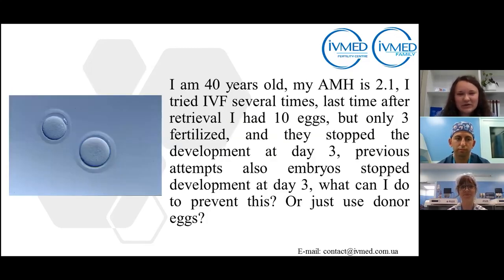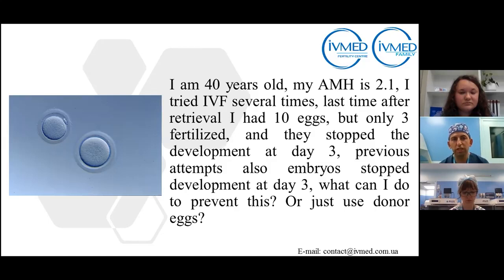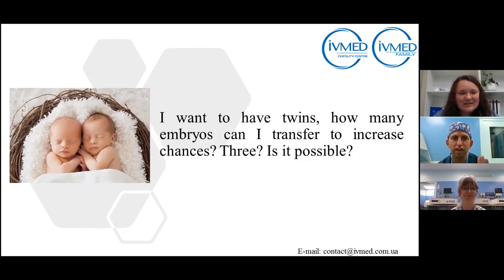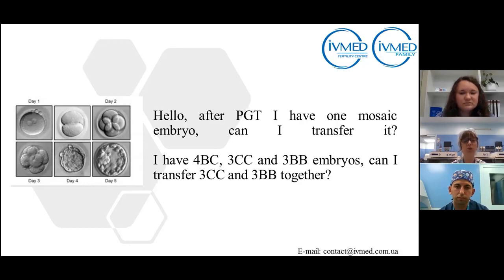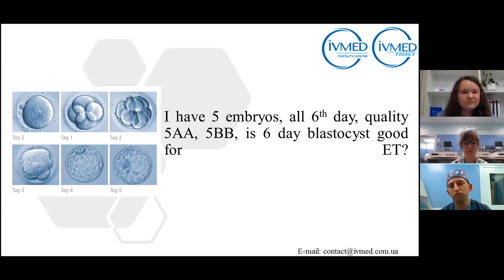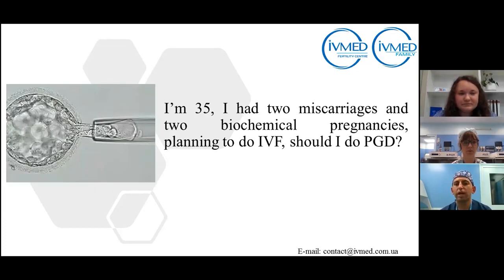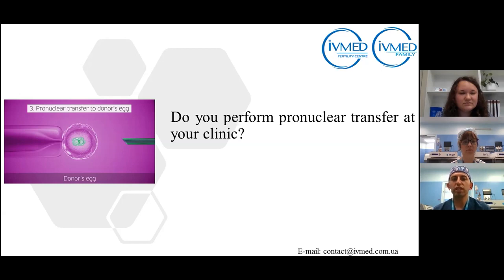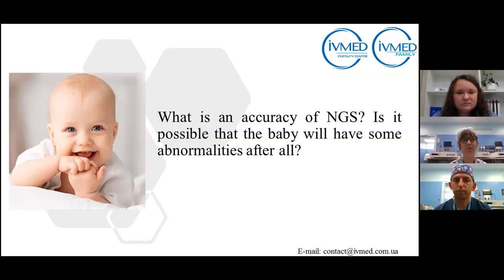Questions and answers about embryology | IVMED Fertility Centre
Hello everyone!

We recieve a lot of questions about embryology. That's why we decided to answer to your questions during the online meeting with specialists of IVMED Fertility centre.

Our speakers:
Birol Aydin, PhD, leading clinical embryologist, head of embryology laboratory, ESHRE official expert, IVMED Fertility Centre
Olha Chaplia, PhD., ESHRE certified senior embryologist, IVMED Fertility centre